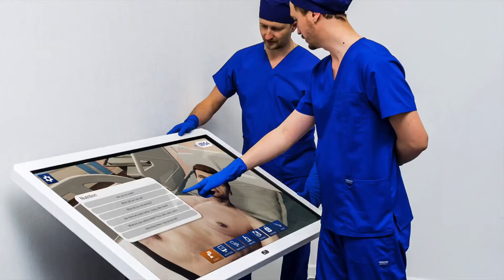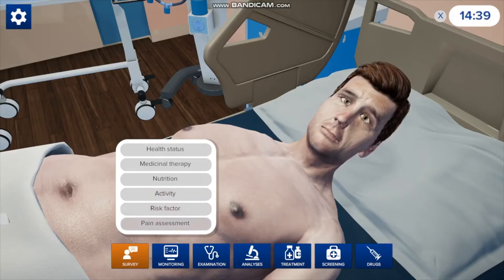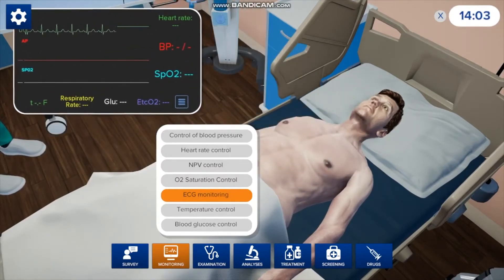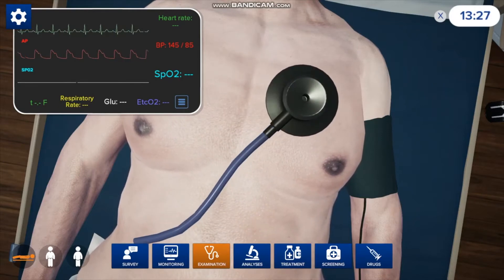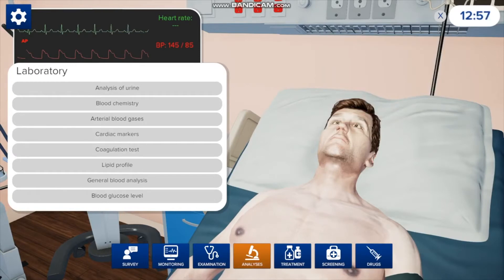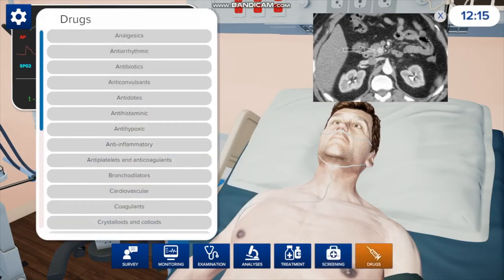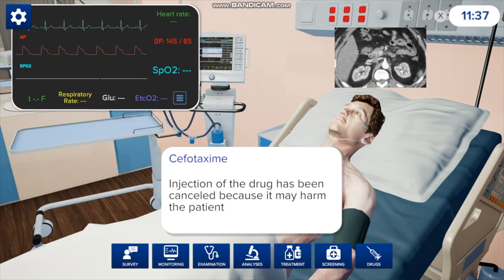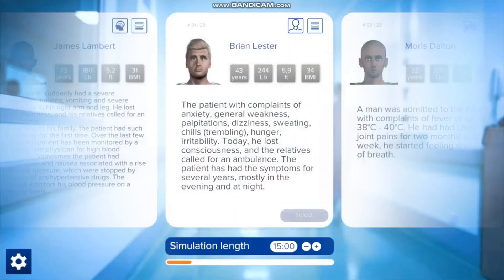Leonardo VR - Interactive Virtual Patient Simulator brief review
Brief review of Interactive Virtual Patient Simulator - Leonardo V